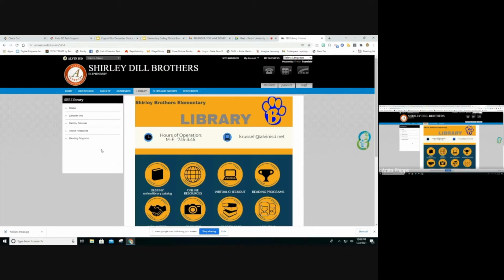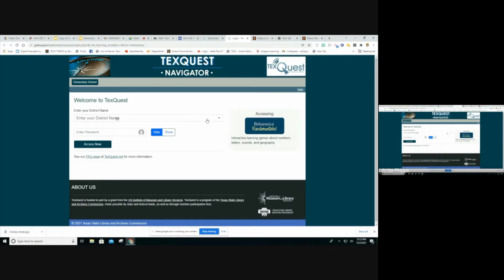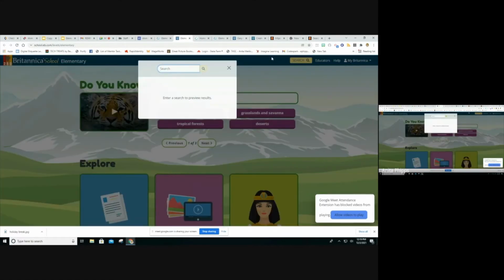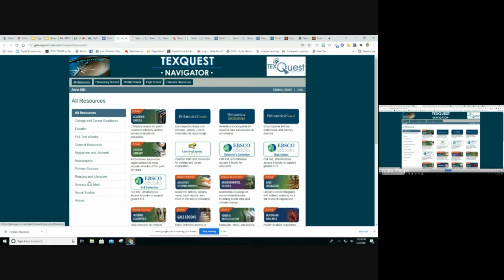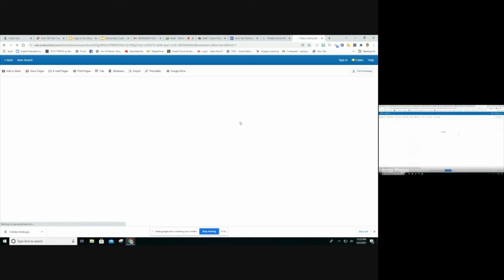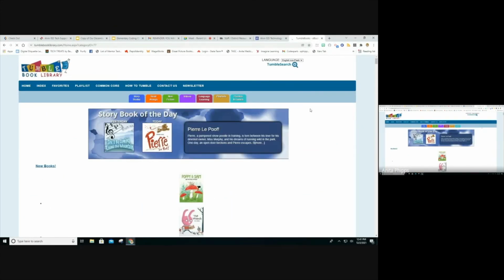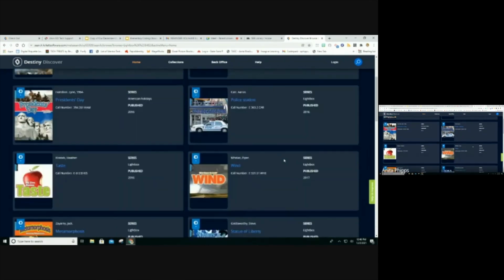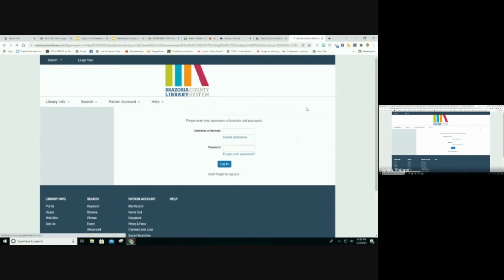ALVIN ISD ONLINE LIBRARY RESOURCES 2021